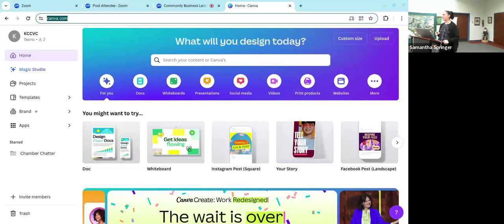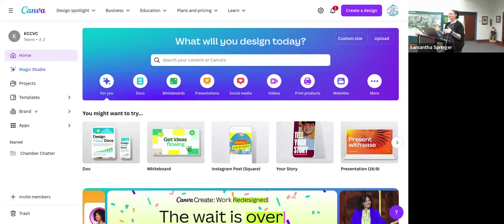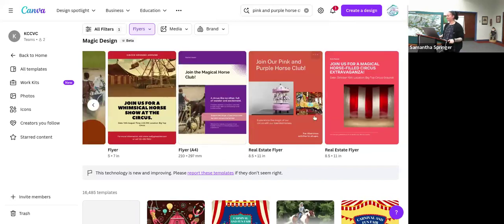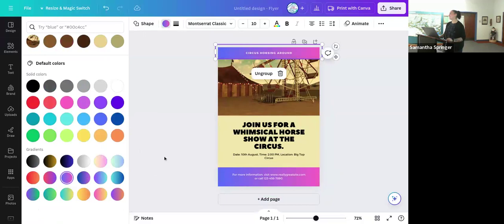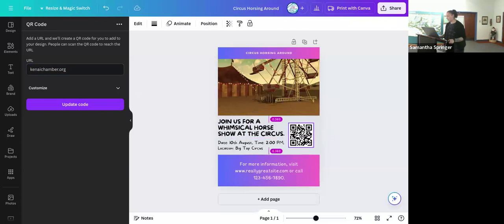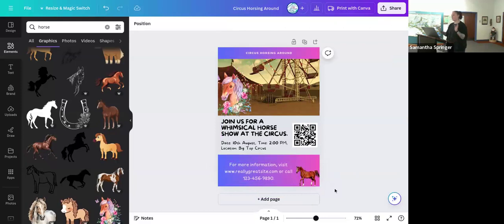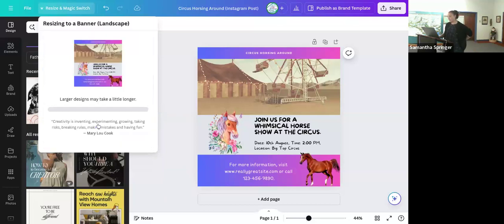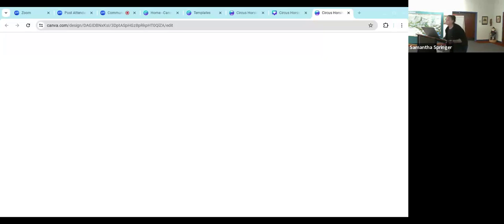Community Business Lecture Series - Canva Basics - June 13, 2024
Join our Canva Basics class and master the essentials of graphic design. Learn to navigate Canva's user-friendly interface, use templates, and create eye-catching designs for social media, presentations, and more. Perfect for beginners—no experience needed!